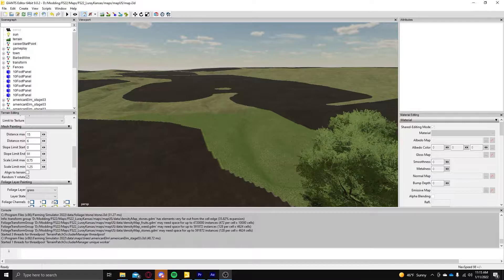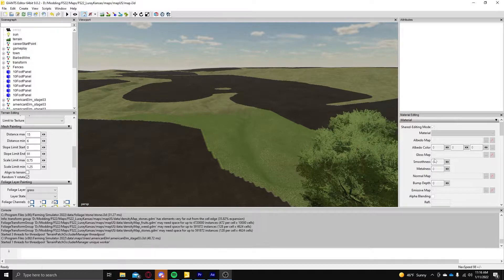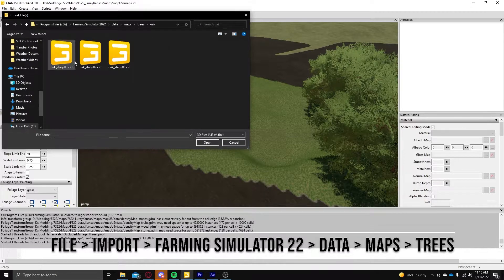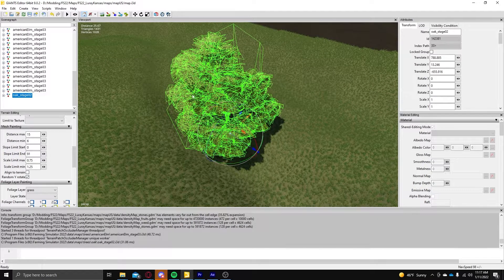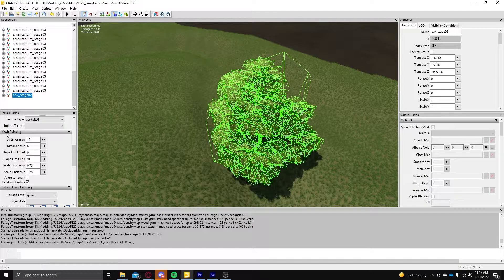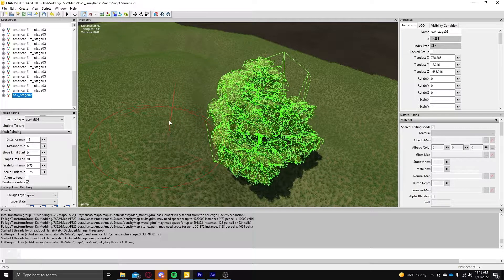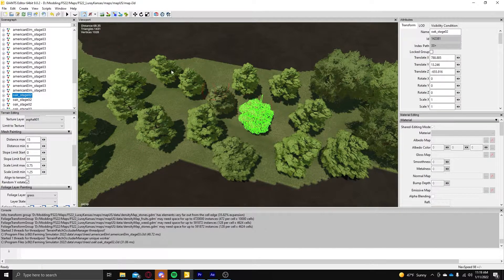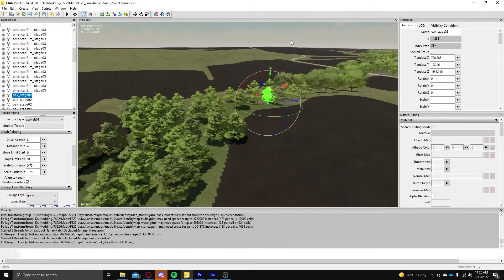Trees and Mesh Paint Mode | Tutorial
Hey there!

Welcome to a tutorial from Lazy E Modding. In this video, I am going over on where to find trees, import trees, and use the mesh paint tool to make placing trees easier.